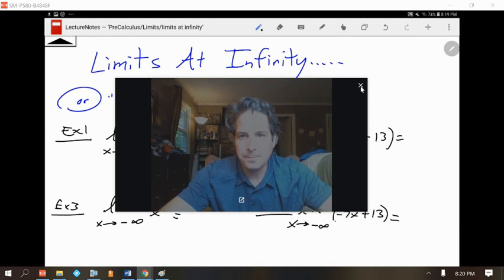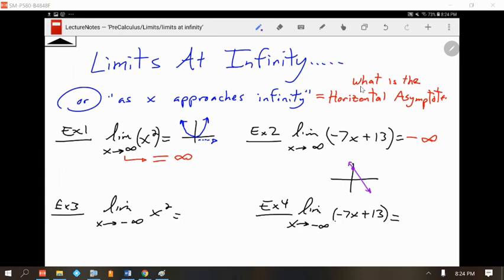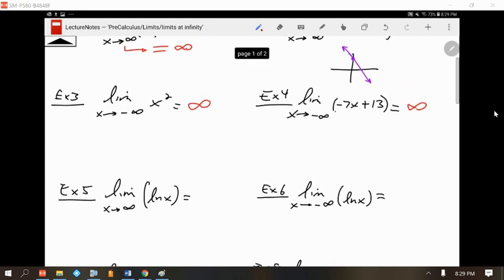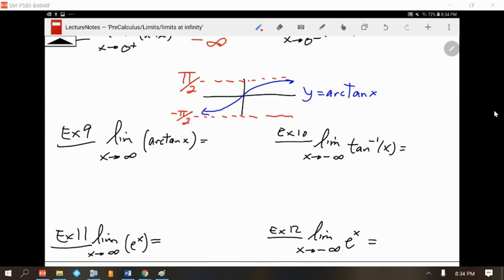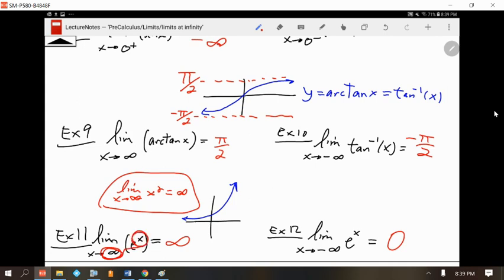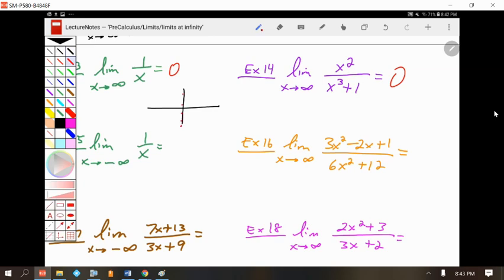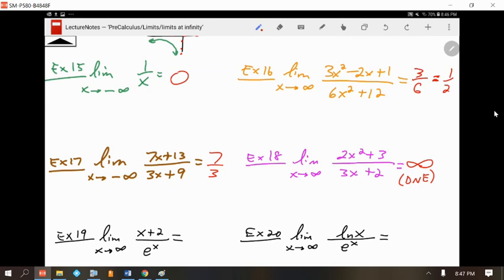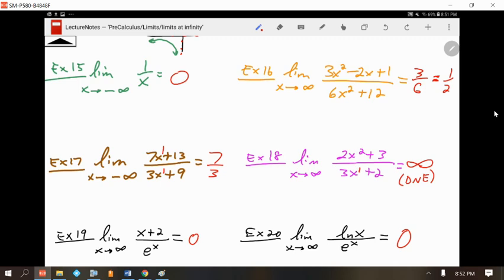Limits at Infinity...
Finding the the limit as x approaches infinity (or negative infinity).